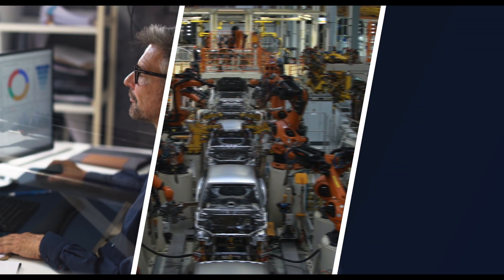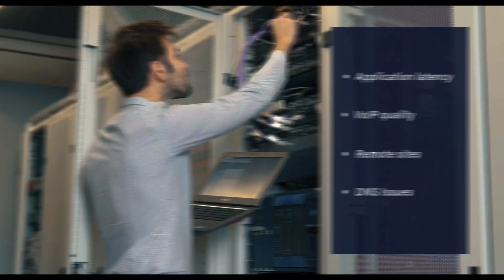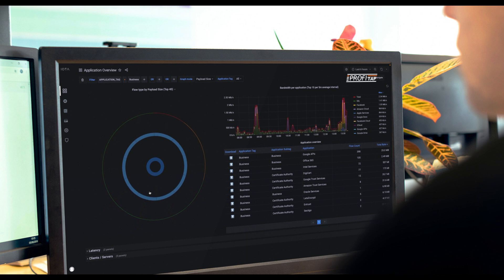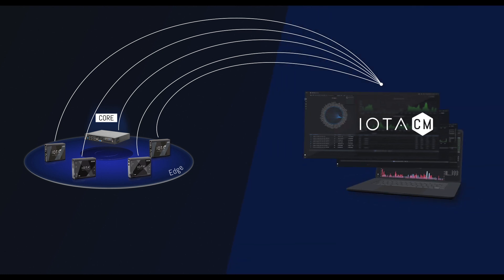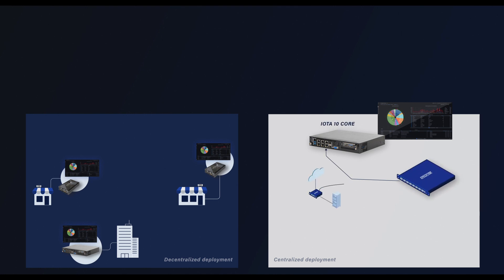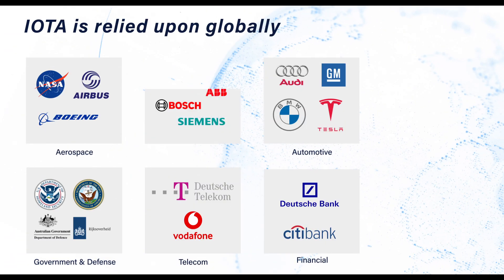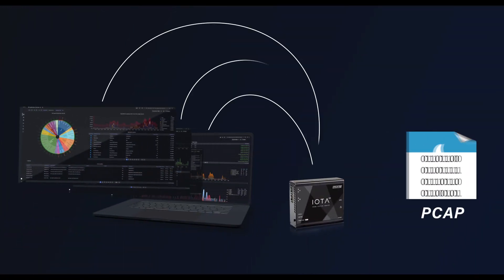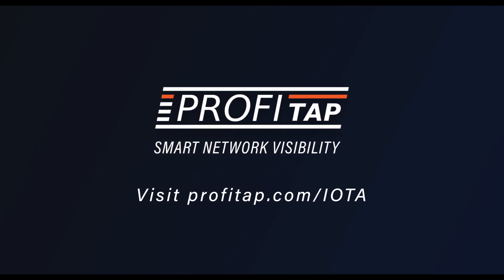IOTA CORE and IOTA CM Centralized Management Network Analysis Solution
IOTA allows you to capture network traffic without affecting network performance or security and gives detailed real-time and historical network traffic visibility into critical applications and data. IOTA helps quickly resolve network issues like performance and application problems through complete packet and metadata analysis.

The IOTA Network Capture and Analysis Solution is complete with the release of two new additions: The new IOTA 10 CORE offers high-speed packet capture and analysis, and IOTA CM brings together all analysis and orchestration into a single web interface.

⦿ 20 Gbps / 10 Mpps capture performance
⦿ 4, 8, or 16 TB SSD
⦿ Capture ports support 100M, 1G and 10G speeds (2 x 100M/1G, 2 x 1/10G, 2 x 10G)
⦿ For core networks, large branches, and data centers

⦿ Multi-segment analysis: latency measurement between different capture points for edge IOTAs
⦿ Easy device fleet management and maintenance
⦿ Single viewpoint of metadata collected by all IOTA devices
⦿ Compare metadata from different capture points in a single dashboard